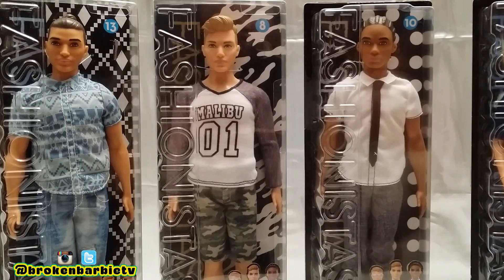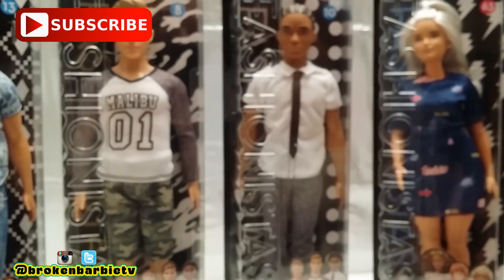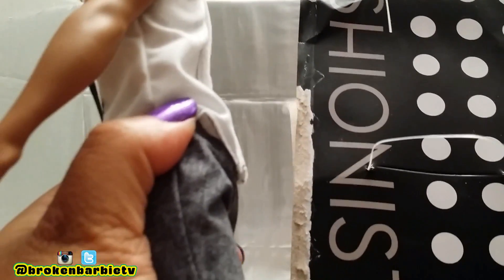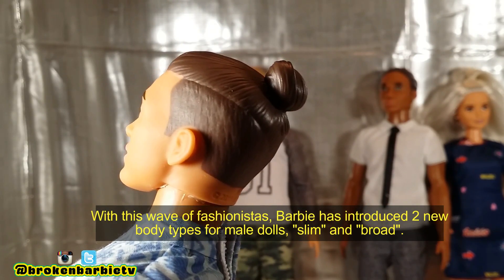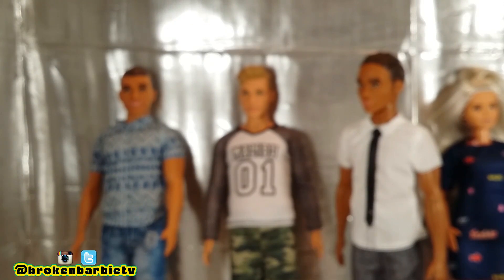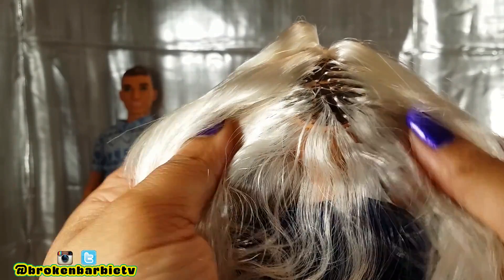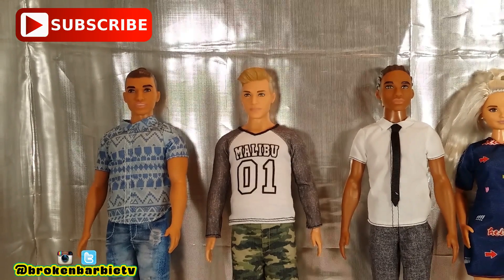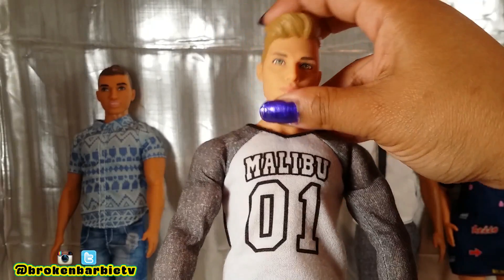2017 New Barbie Ken® Fashionistas® REVIEW: Meet The Crew | Body Comparison Head Swap & Outfit Change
THANKS! --~--
2017 Ken® Fashionistas® Doll Review: NextGenKen : Meet The Crew Body Comparison Head Swap & Outfit Change

Meet The Crew. The new Barbie Mattel's latest Fashionistas line features 15 new Ken dolls available in 3 body types: broad, slim and original. This video showcases SOME of the dolls from this line that we are interested in. This video reviews the 4 Barbie Fashionistas we got from Toys R Us, Distressed Denim, Classic Cool, Camo Comeback, and Platinum Pop.
These Ken fashionistas come in different body types. Slim, Broad and Original.

About Broken Barbie TV
Broken Barbie TV is a channel  for ADULT DOLL COLLECTORS. We have  fun doll stories and the most detailed reviews of the latest dolls.

Barbie Videos

Our favorite dolls are the beautiful ones, including, but not limited to, Barbie, INTEGRITY TOYS, Fashion Royalty, Bratz, Monster High, and Disney (Descendants, Frozen, Disney Princesses)

ken fashionistas
2017 fashionistas
Barbie Fashionistas
ken doll
2017 ken doll
new ken dolls
meet the crew
man bun
Barbie ken fashionistas
Distressed denim
Classic cool
Camo comeback
Platinum pop
broad
slim
original
broad slim and original

Get Your
Made To Move Barbie Blue Top

Get Your
Barbie Made To Move Orange Top

Get The Bundle Pack of MTM Dolls
Made To Move Barbie Doll, Bundle of 3: (1) Pink Top + (1) Purple Top + (1) Blue Top

Get Your
Barbie Made to Move Barbie Doll, Yellow Top

Broken Barbie TV
Shallotte, North Carolina 28459 United States of America

Would You Like To Collaborate On A Comedy or Drama Project: SERIOUS INQUIRIES ONLY!

If you are just finding this you tube channel, we would like to welcome and invite you to catch up with all of the dolly fun we've had so far!!

@brokenbarbietv INSTAGRAM & TWITTER